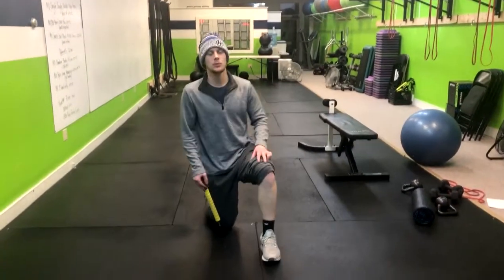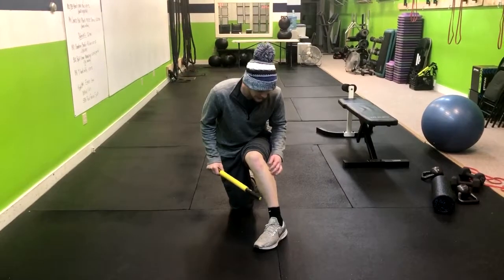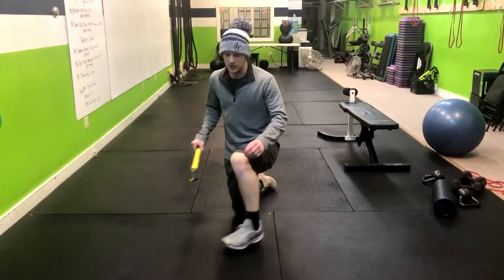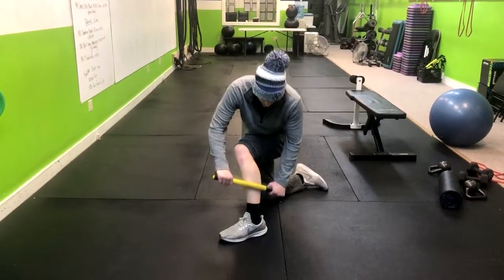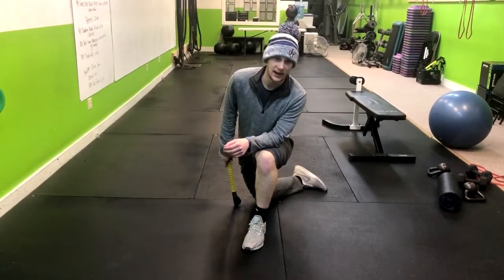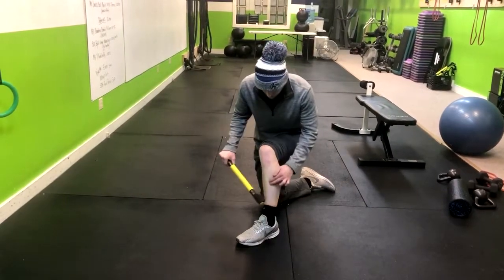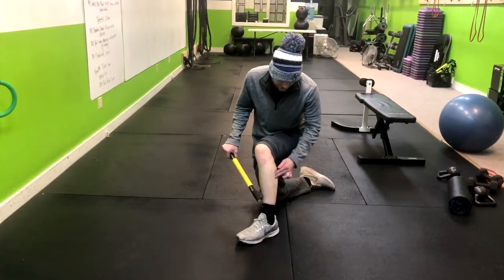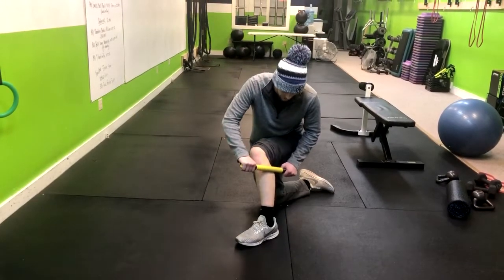Peroneal Stick Work